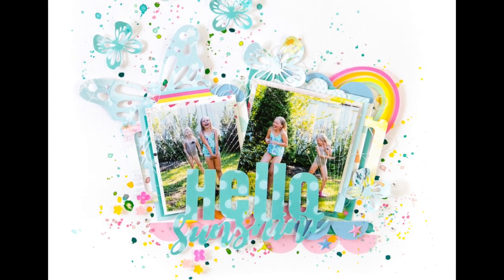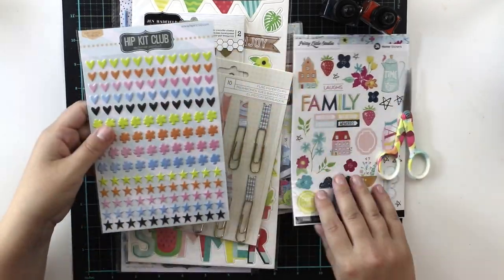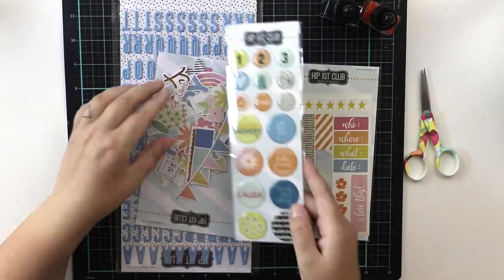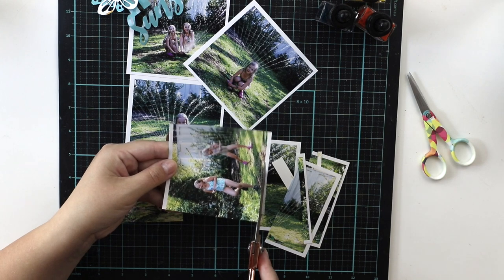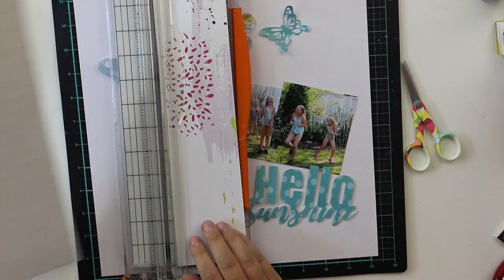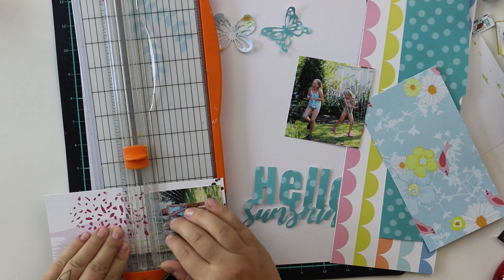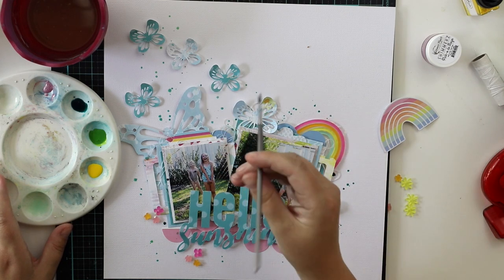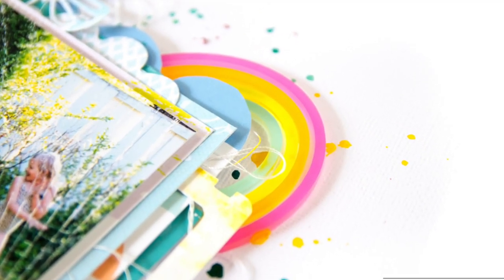[226] Scrapbook Layout Process video "Hello Sunshine!" for Hip Kit Club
Scrapbook layout process video using Hip Kit Club July 2018 kits and Scrapbook Adhesives products.